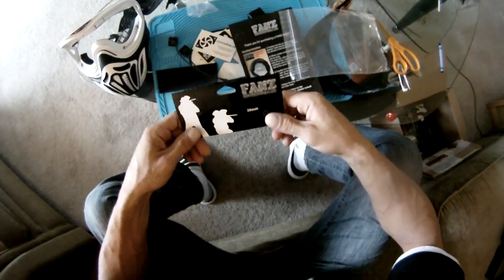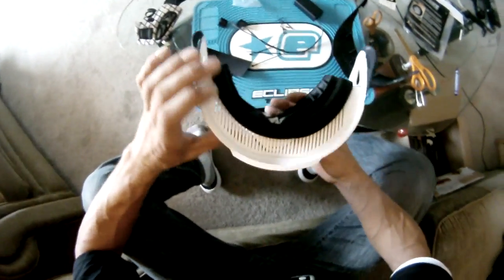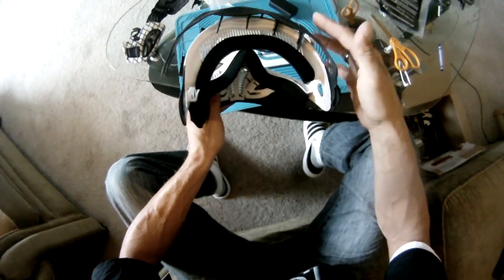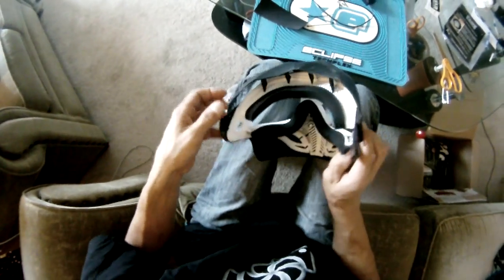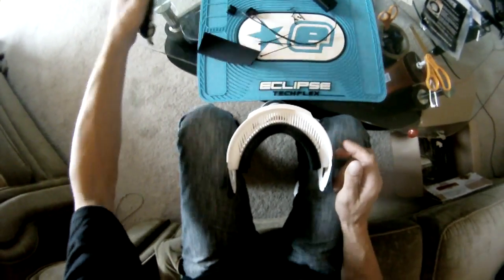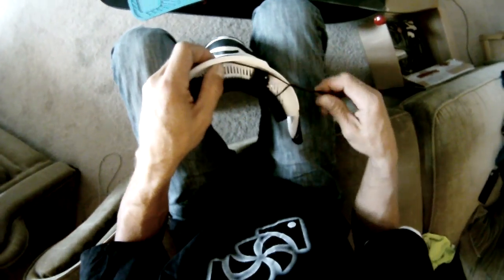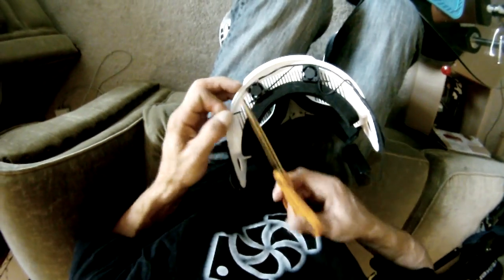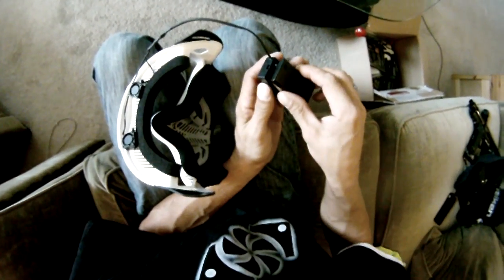Weazel T.V. - All about the Fanz.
Sarge Goes to see the boys from EZCreations to check out their latest product the Fanz 2.0  As well got some markers laser etched with some cool designs. Fanz 2.0 are super light and compact delivering enough airflow to prevent goggle fogging while remaining ultra quiet.